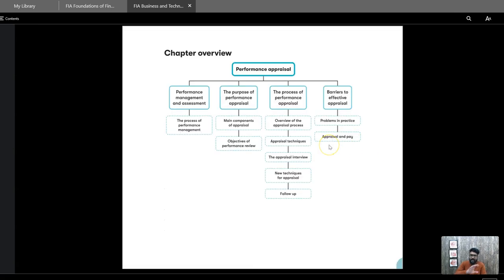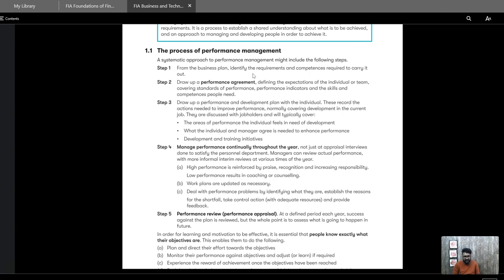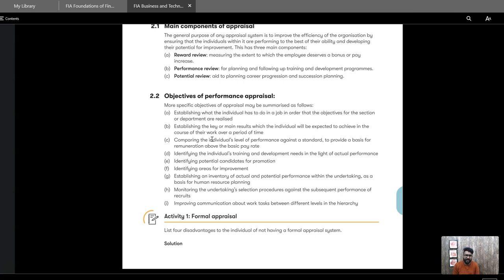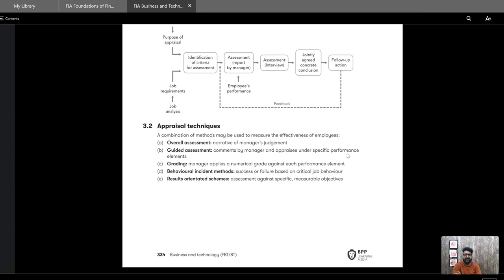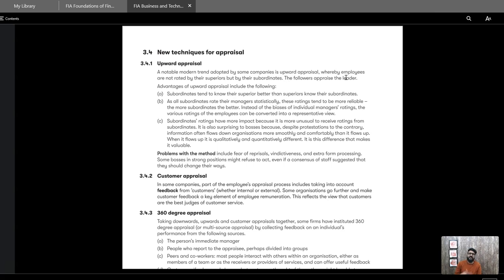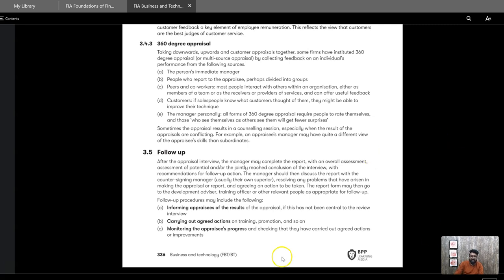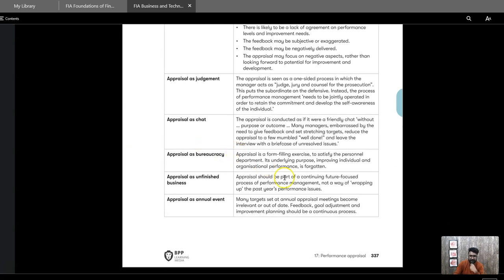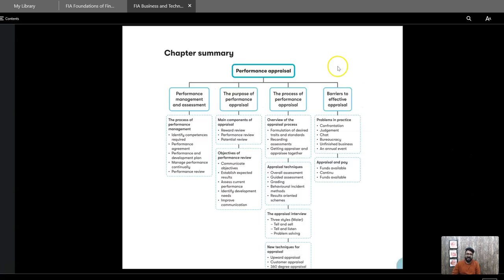Performance Appraisal | ACCA | Business & Technology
ACCA F1 Classes | Performance Appraisal |